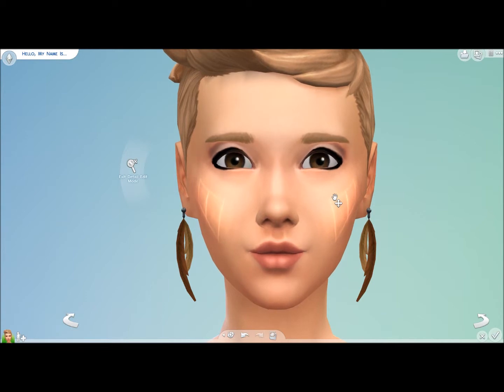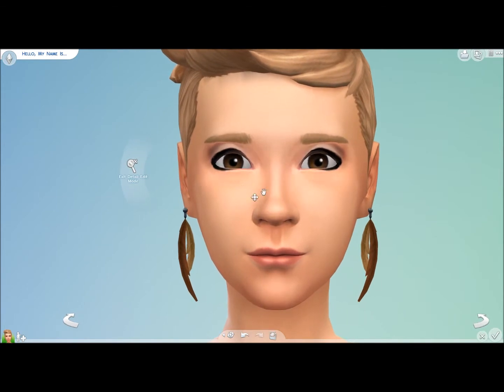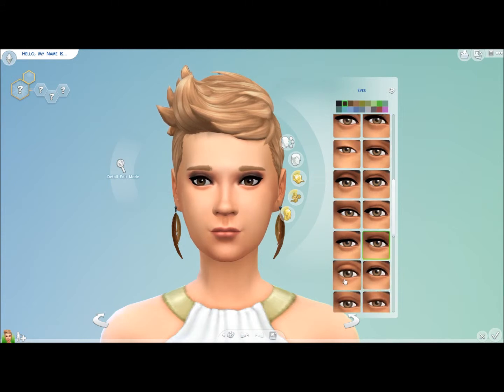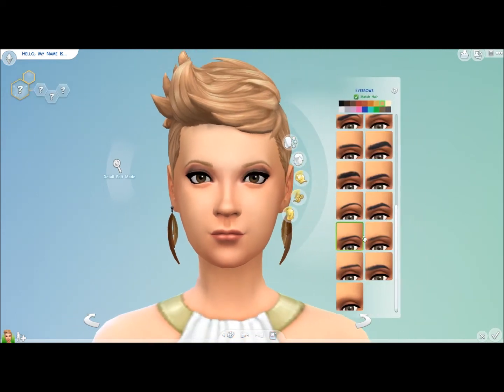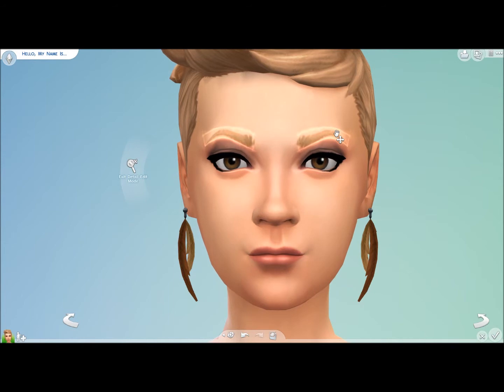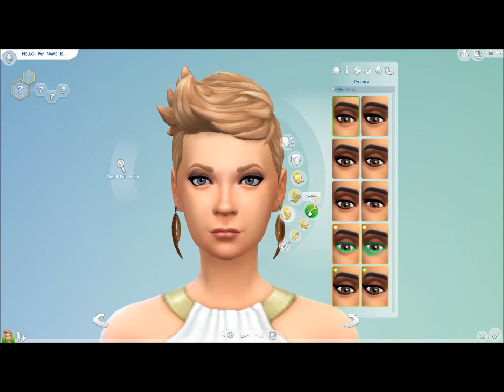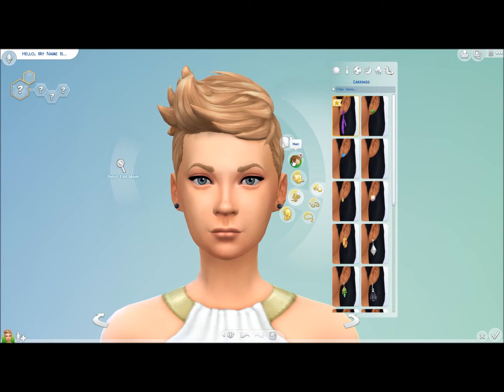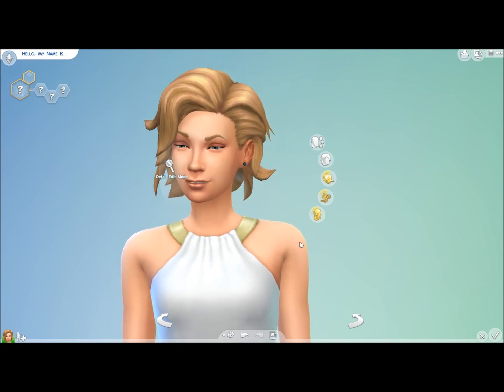Shaping A Sims 4 Face-Tutorial (A Younger Carol From The Walking Dead)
In this video I show you where you can grab and how to shape a sims face in the sims 4!